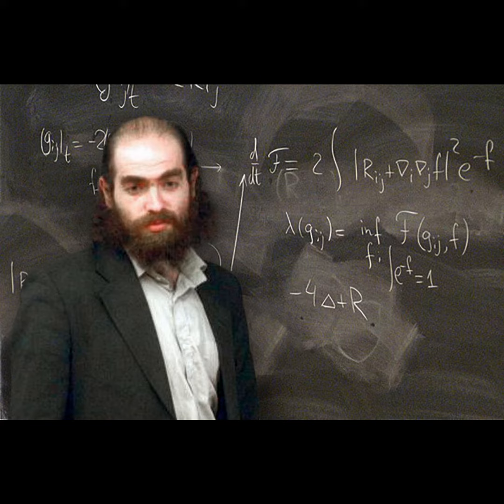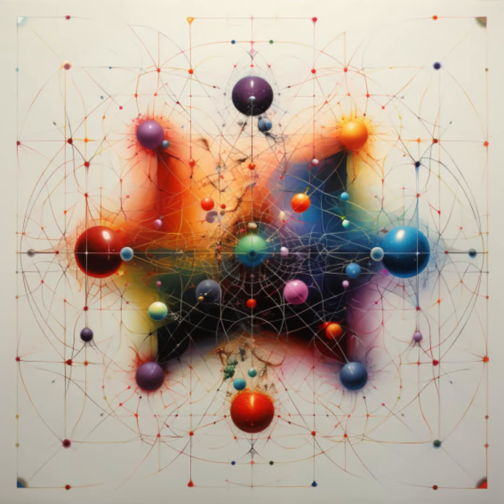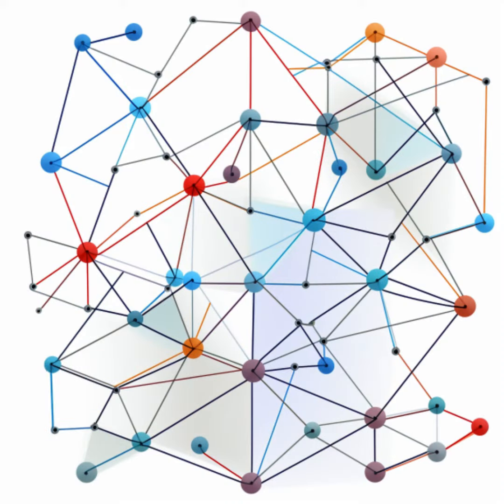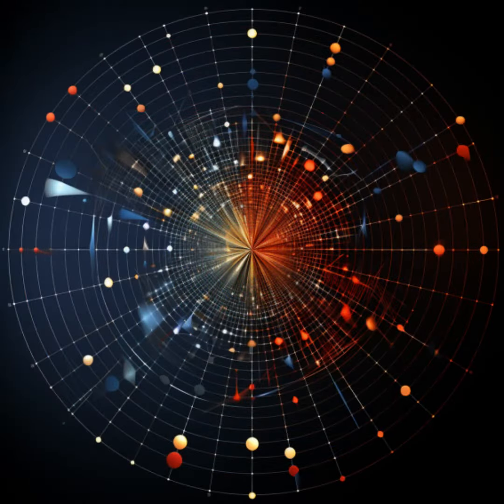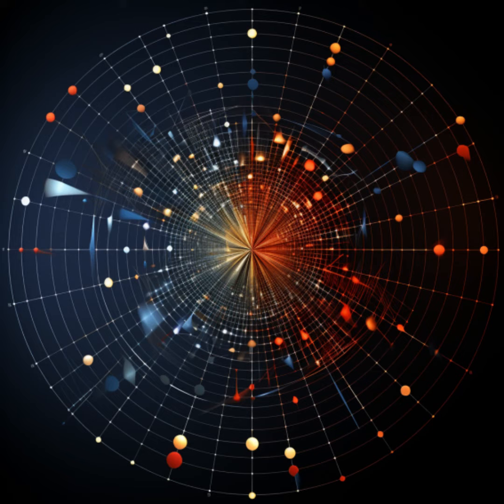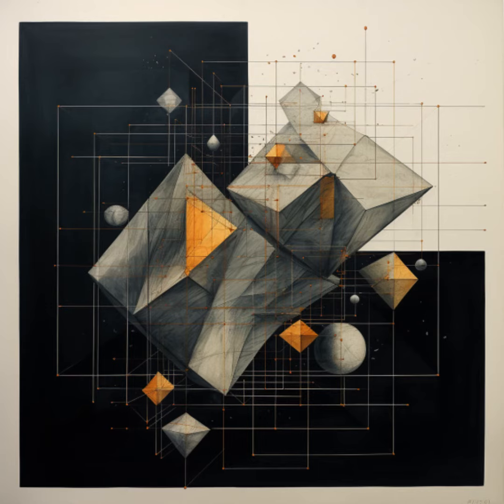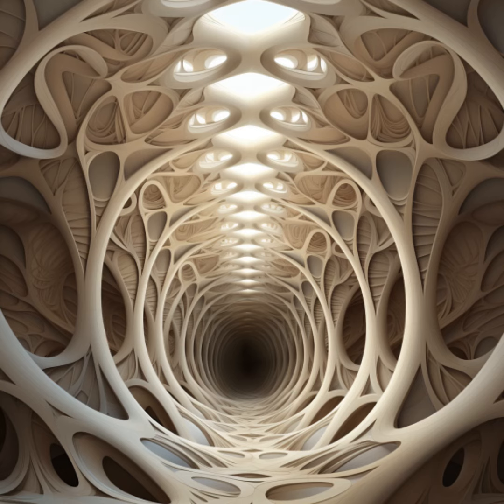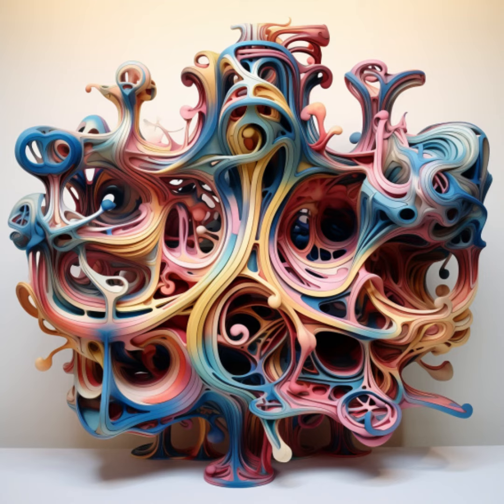Unveiling the Enigma of 3-Dimensional Manifolds: Journey to the 3-Sphere